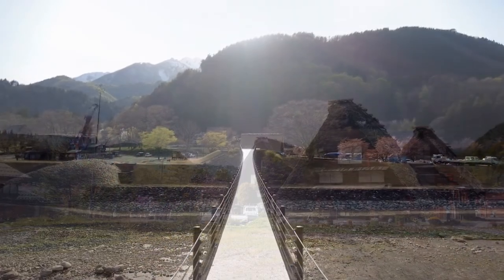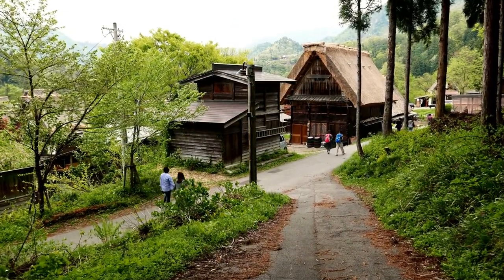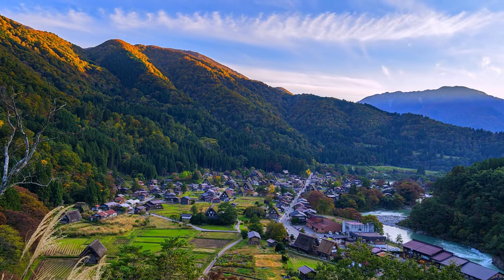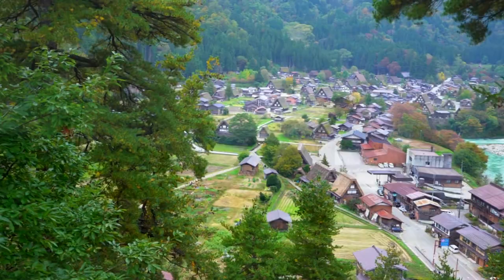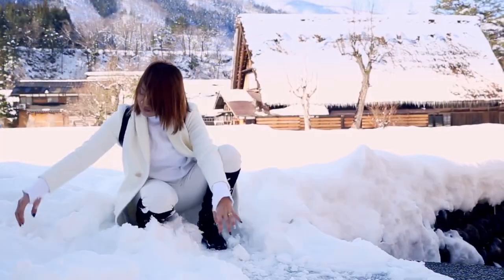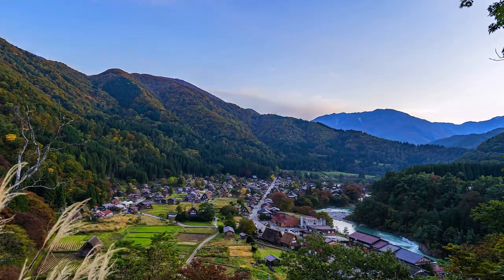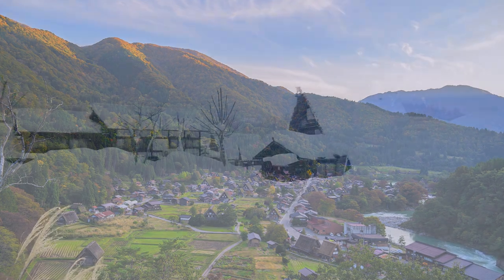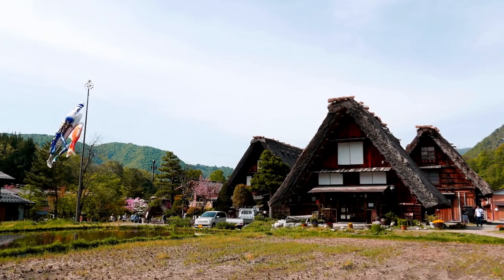Exploring Shirakawa-go: Where Beauty and Tradition Converg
Discover the timeless beauty and rich cultural heritage of Shirakawa-go, a hidden gem nestled in the Japanese Alps. Join us on a captivating journey through this UNESCO World Heritage Site, where traditional thatched-roof houses, breathtaking landscapes, and fascinating local traditions await. Immerse yourself in the enchanting atmosphere of Shirakawa-go and let its timeless charm captivate your senses.